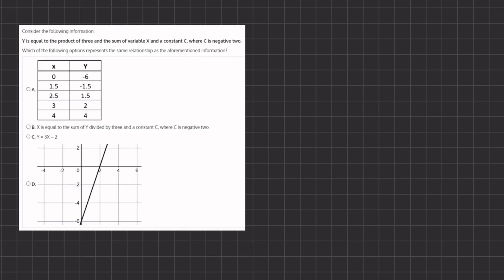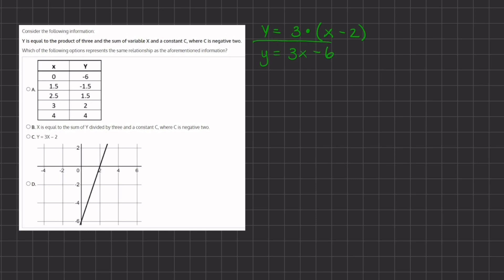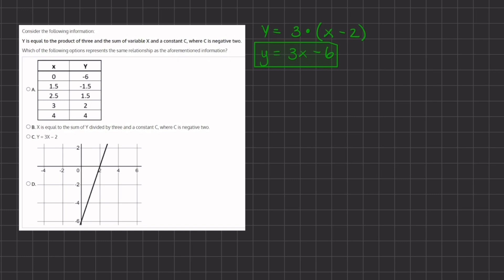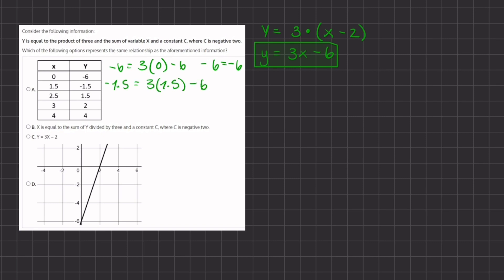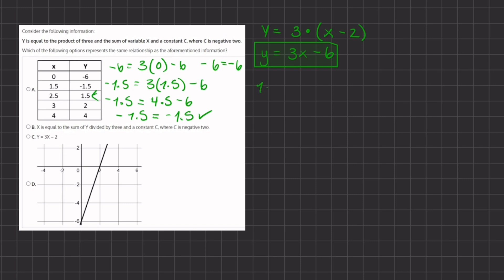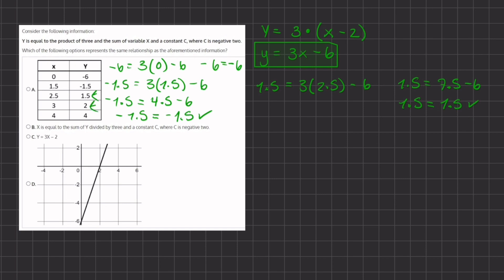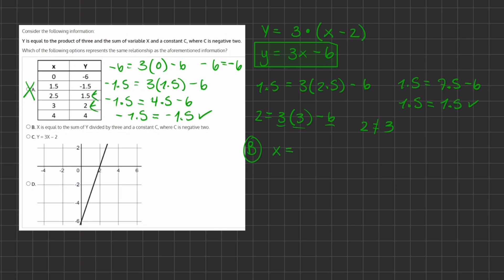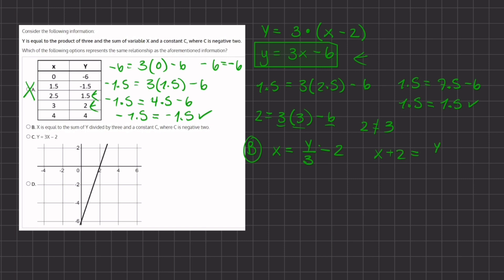Algebra Post Lessons Simulation - Video Solution 6